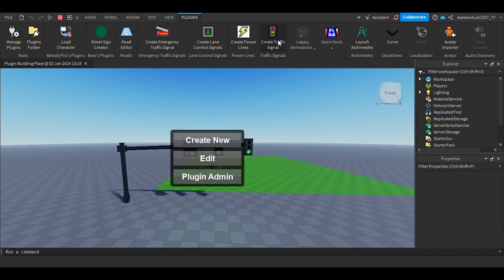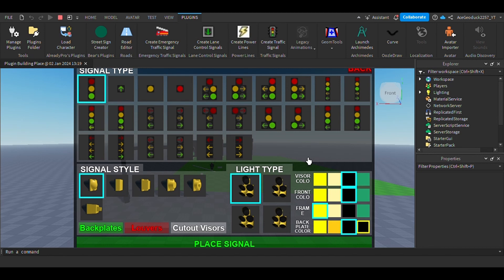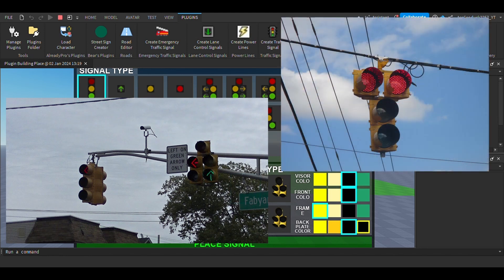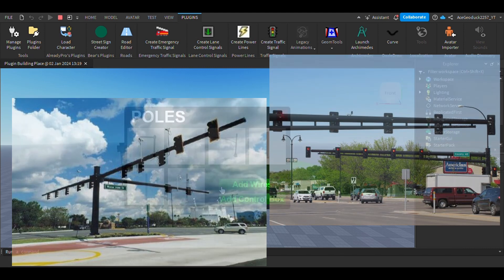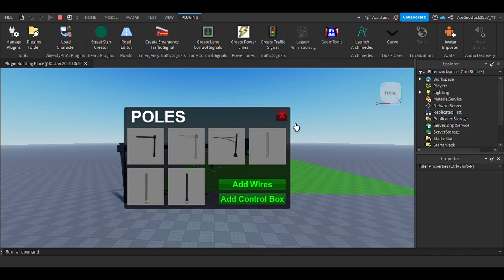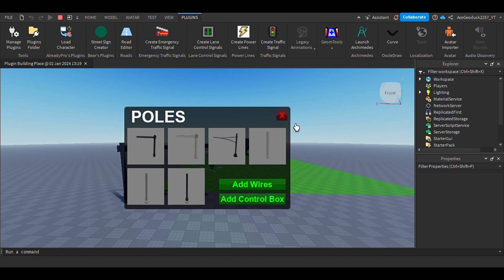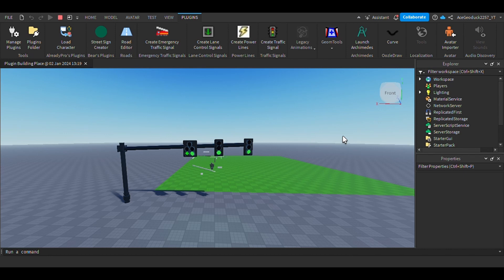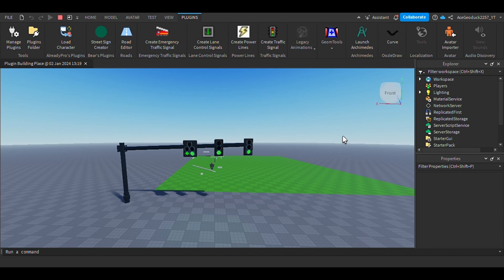Roblox Studio Scripting Opportunities!!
If interested in helping with the 'Road Accessories' Traffic Signal Plugin, follow the steps below:
1. Join Ace's Discord Server
2. Fill out the Application
3. Wait to get accepted!

If interested in becoming a scripter in Northwood Railway Network:
1. Join the NRN Discord Server
2. Contact a member who has the rank of NCT+

If you like my what you see, and want to see more then consider these options below!